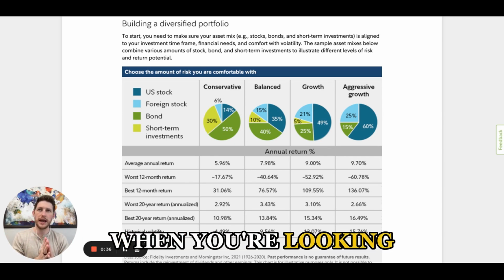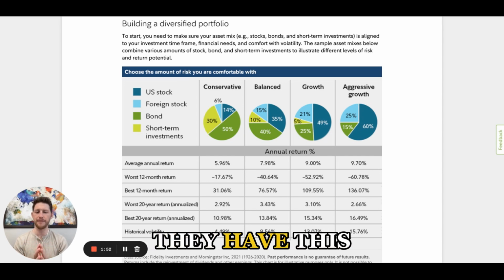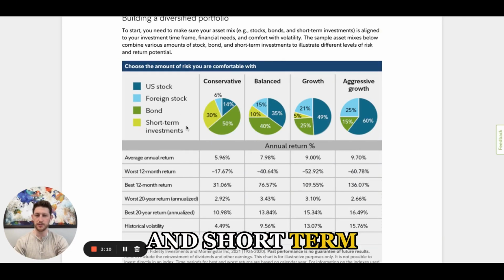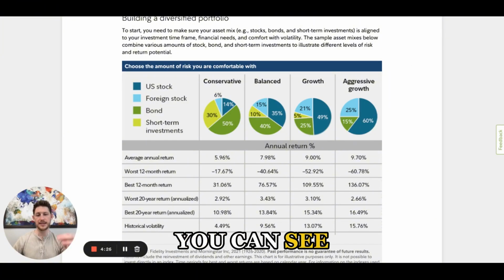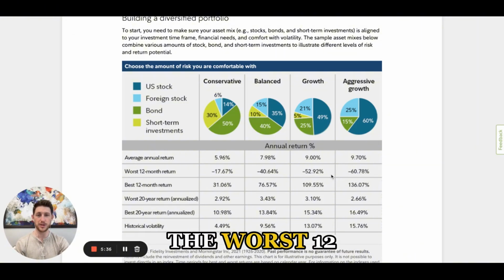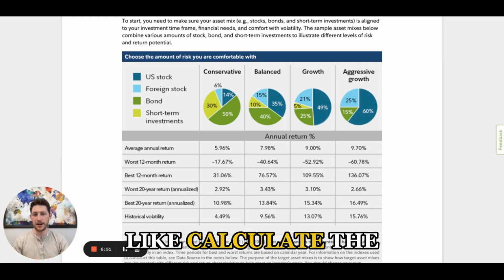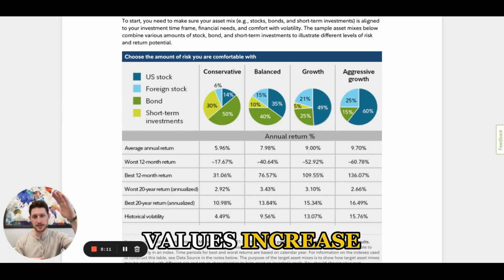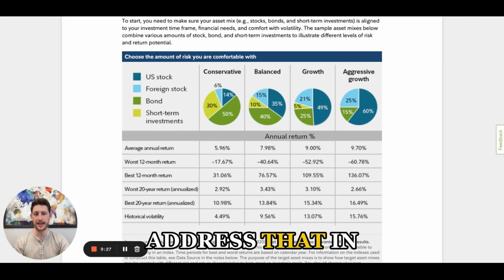Portfolio Construction Made Simple: Balancing Risk and Return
In this video, we're breaking down how to actually construct an investment portfolio using something called modern portfolio theory.

If you’ve ever wondered “How do I know what mix of investments is right for me?” This is where it starts. We'll show you how risk and return work together, why diversification matters, and how stocks, bonds, and cash can balance each other out over time.

Here’s what we'll cover:

What modern portfolio theory is (and why it matters)

How to balance risk vs. return in your portfolio

The difference between conservative, balanced, growth, and aggressive portfolios

Why diversification helps smooth out your returns

How stocks and bonds counterbalance each other

By the end of this video, you’ll understand how to build a portfolio that fits your goals, comfort with risk, and timeline, whether you’re just starting out or optimizing your current investments.